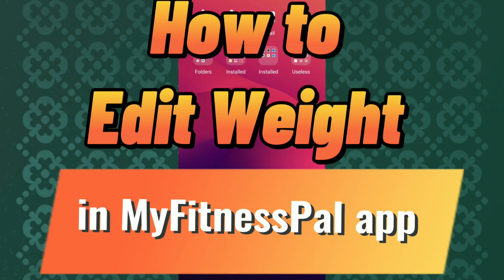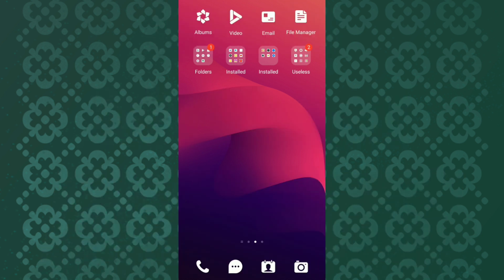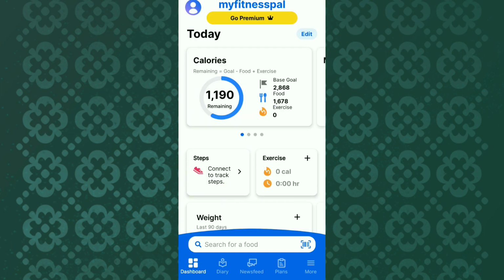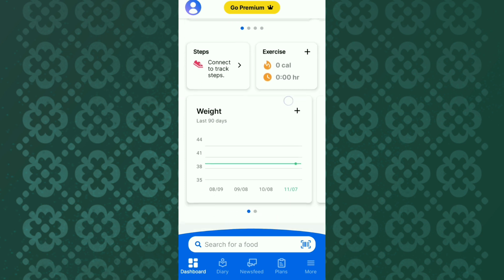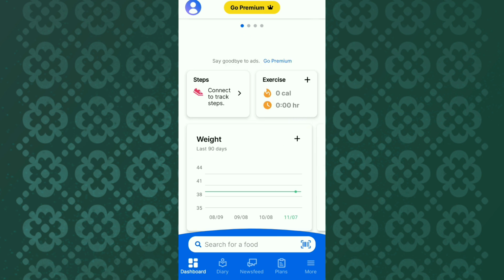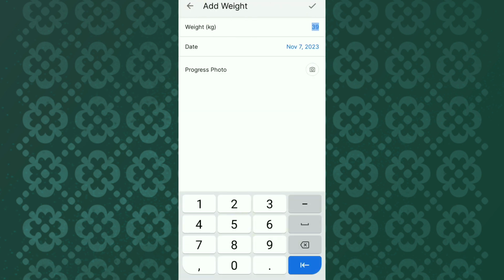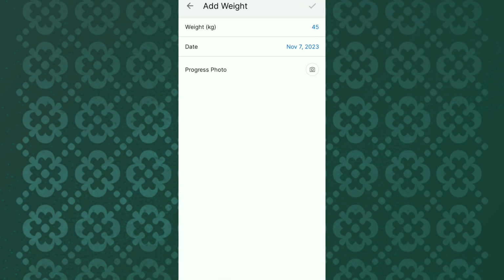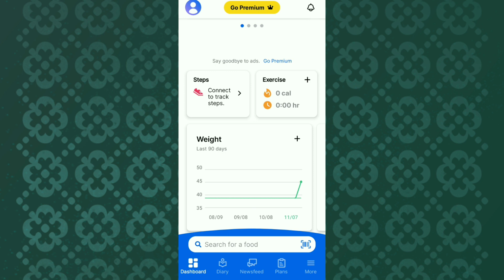How to Edit Weight in Myfitnesspal App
How to Edit Your Weight in MyFitnessPal App | Step-by-Step Guide

If you're using the MyFitnessPal app to track your fitness goals, you may need to edit your weight from time to time. In this step-by-step guide, we'll show you how to do just that.

First, open the MyFitnessPal app and go to the "Progress" tab. From there, click on "Weight" and then "Edit Weight." Enter your new weight and click "Save."

It's important to keep your weight up to date in the app so that it can accurately track your progress towards your goals. Whether you're trying to lose weight, gain muscle, or just maintain a healthy lifestyle, MyFitnessPal can help.

Queries Solved:
1. How do I edit my weight in MyFitnessPal app?
2. Can I change my weight in MyFitnessPal?
3. Why is it important to keep my weight up to date in MyFitnessPal?